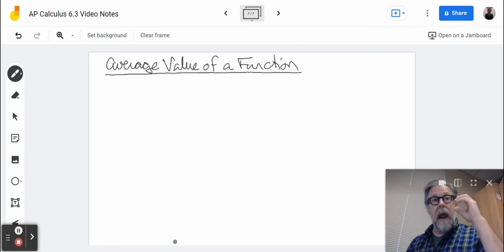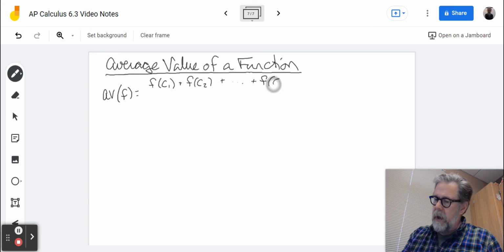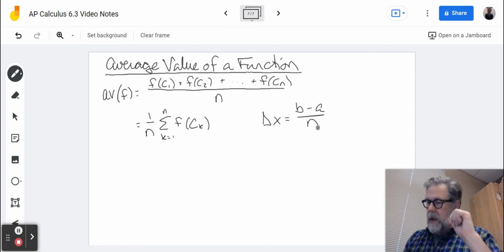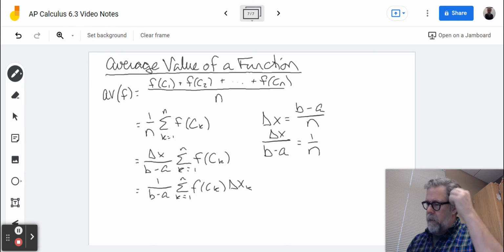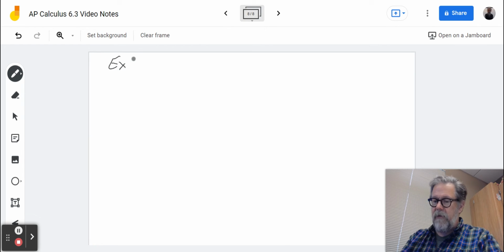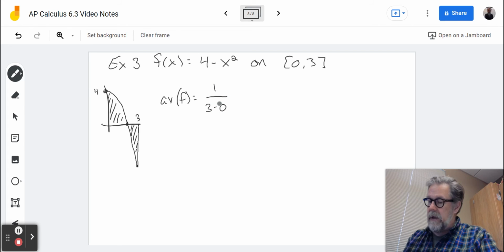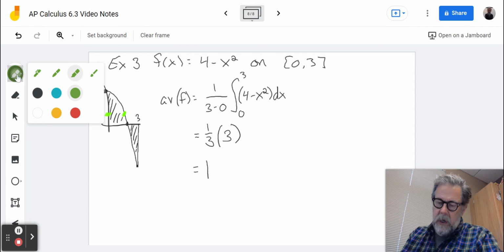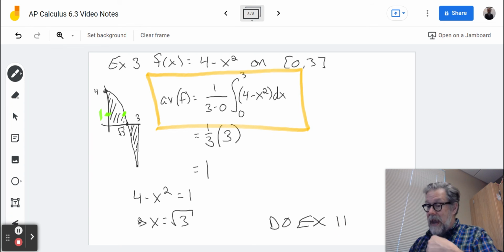AP Calculus 6.3 Video 3 Average Value of a Function